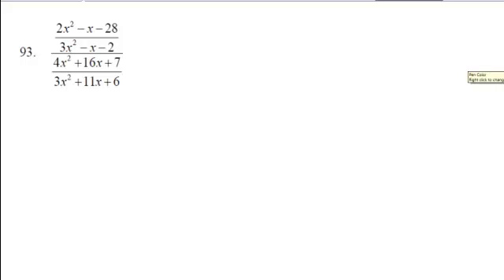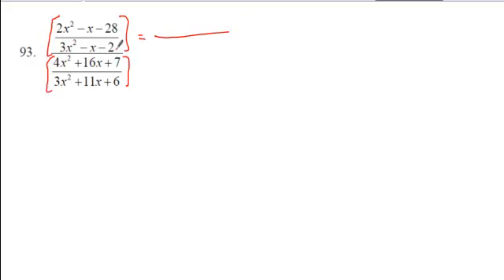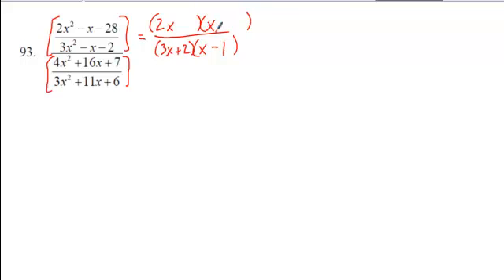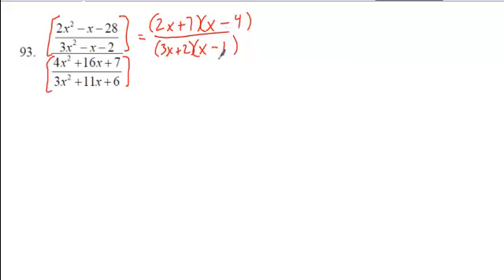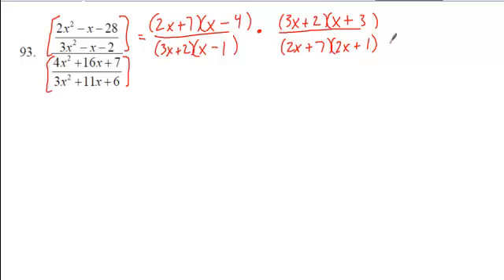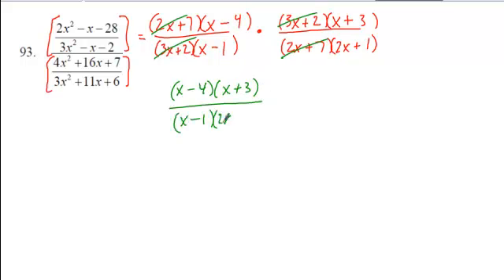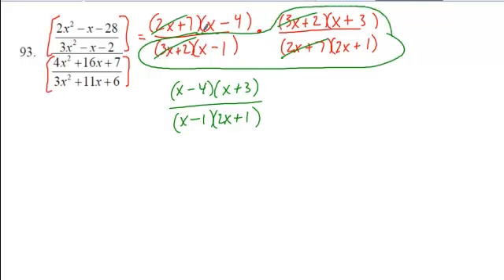pre finalREV93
precal prep finals review WS #93